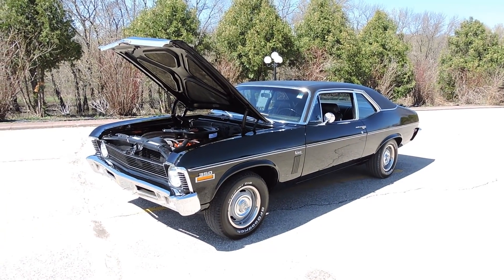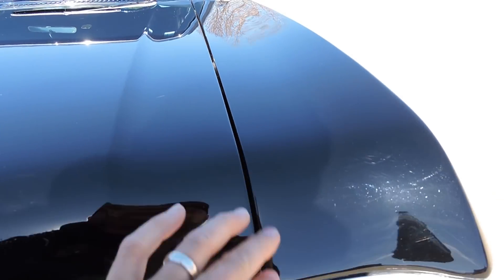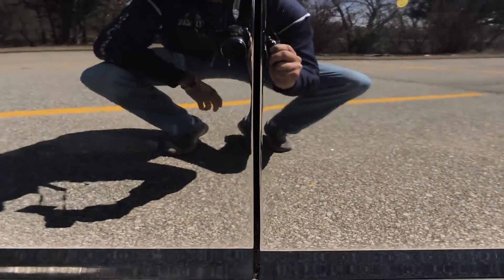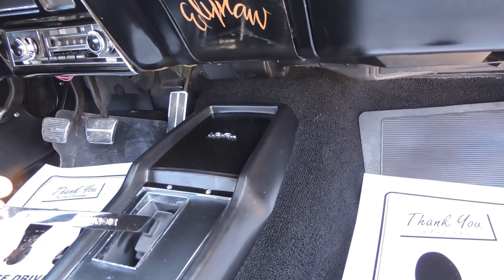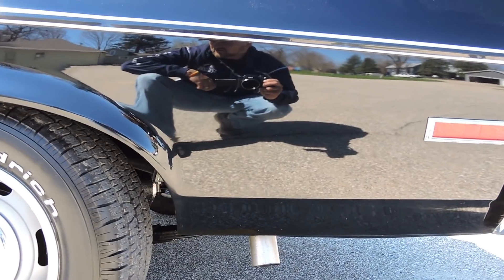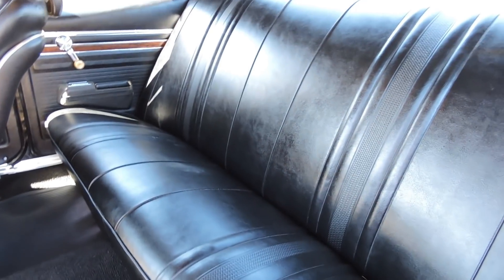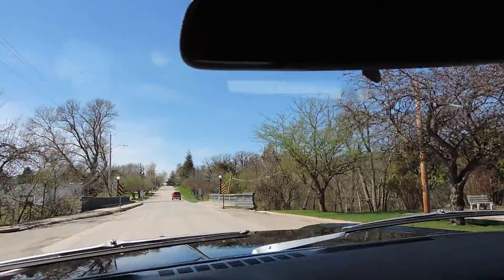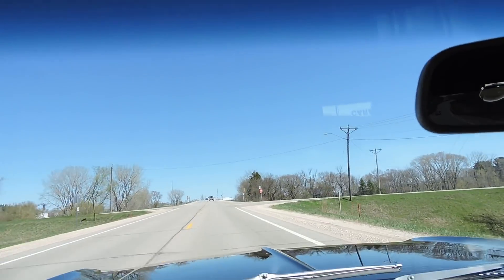1970 Chevy nova black for sale at www coyoteclassics com